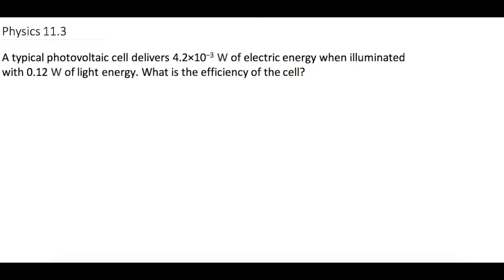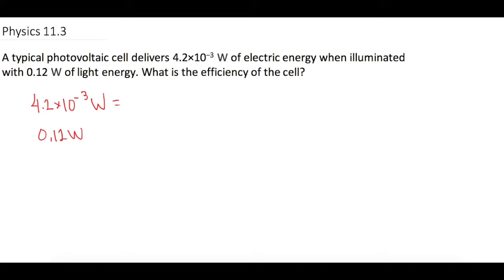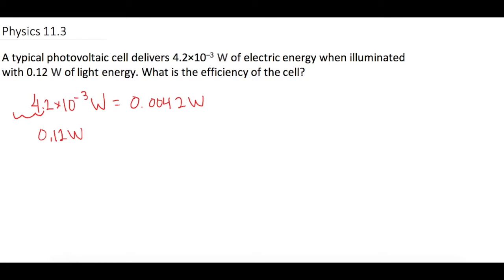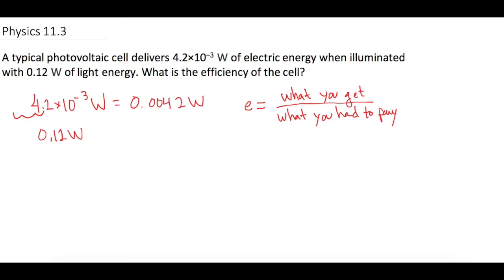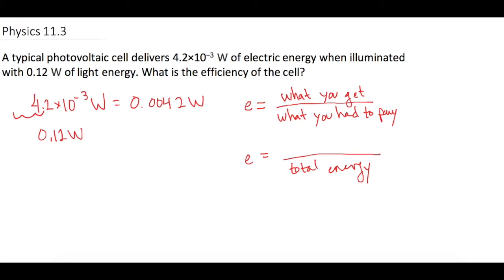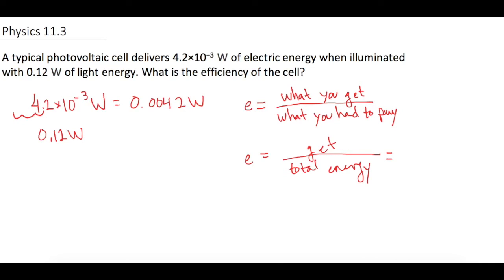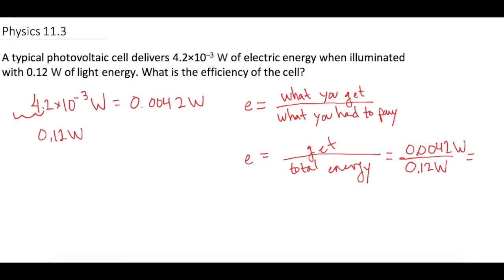Mastering Physics Solution, "A typical photovoltaic cell delivers 4.2×10−3 W of electric energy when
Mastering Physics Video Solution, "A typical photovoltaic cell delivers 4.2×10−3 W of electric energy when illuminated with 0.12 W of light energy. What is the efficiency of the cell?"

In this problem we talk about electric energy and efficiency of photovoltaic cells.